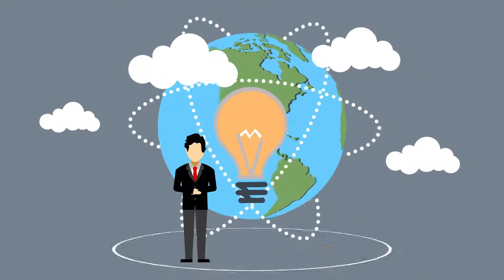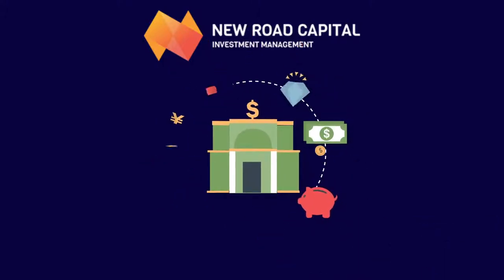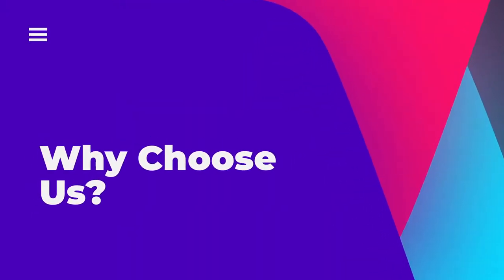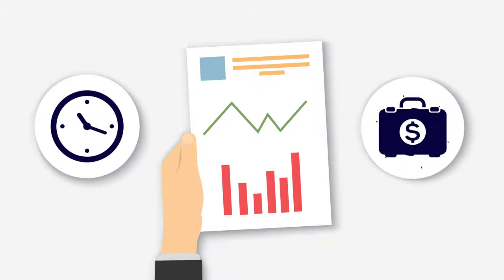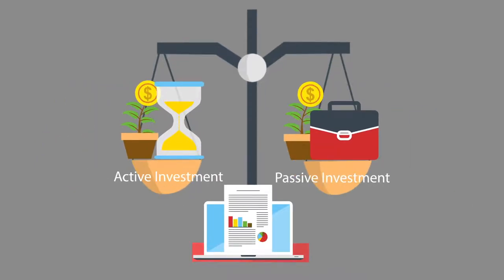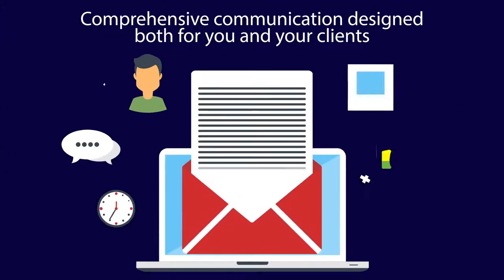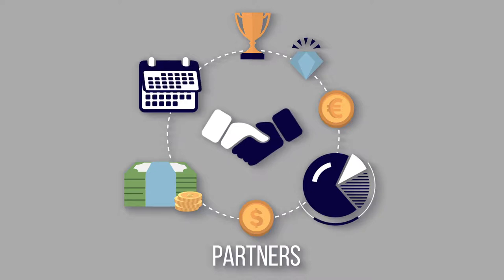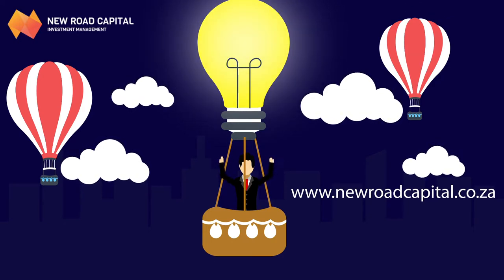New Road Capital - Why choose us – BLACK ONYX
BLACK ONYX interviews award winning asset managers from New Road Capital with an introduction to firm, the fund managers and their fund of funds investment strategies.

Register for the complimentary BLACK ONYX MONTHLY DISPATCH to receive regular updated on diversified investment strategies